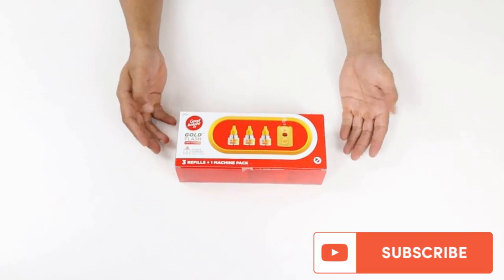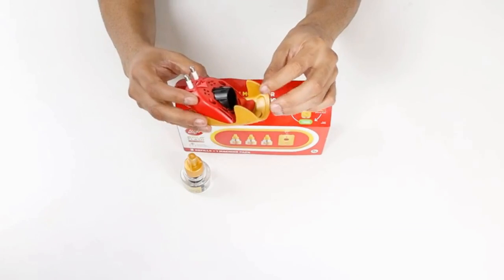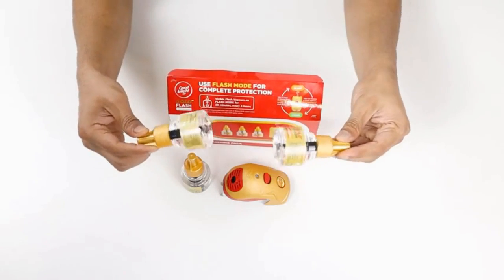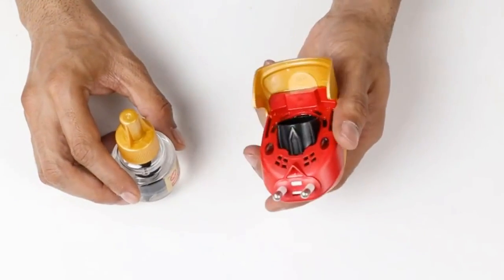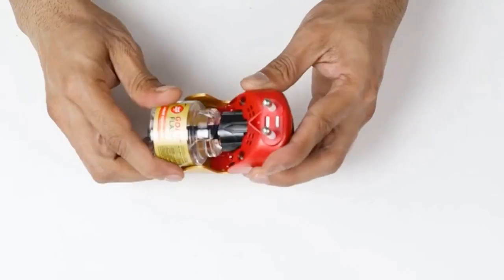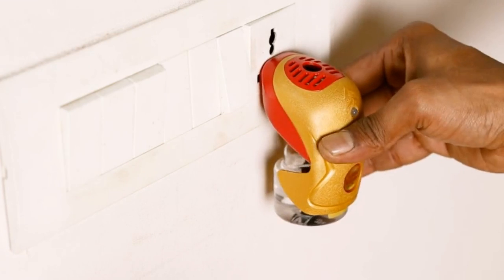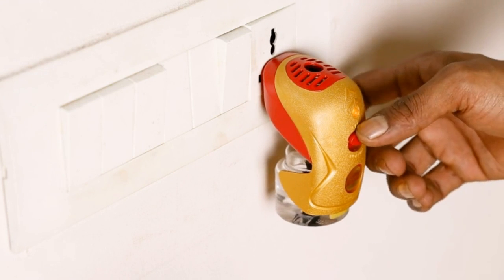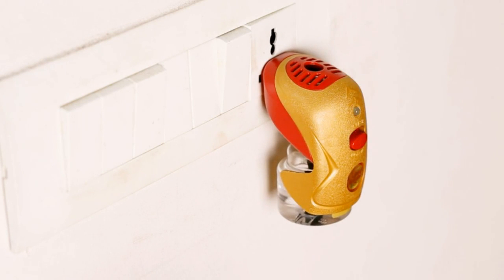Best Mosquito Killer Liquid Machine | Good Knight | Amazon India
- Use with Good knight Gold Flash electric plug-in machine only. Completely safe to be used around children and family.
Each refill lasts 45 nights, with superior protection against. Releases visible flash vapours on Flash mode for extreme mosquito infestation